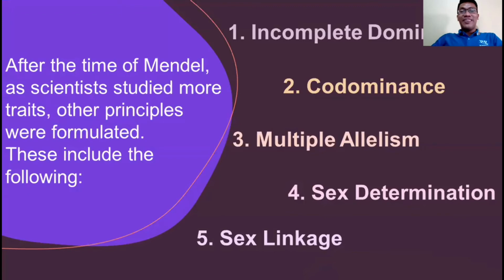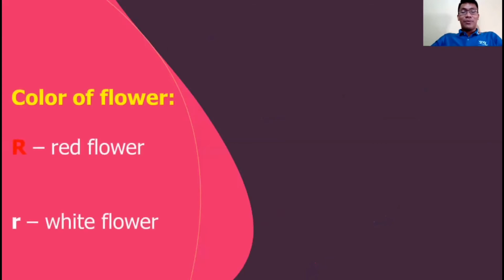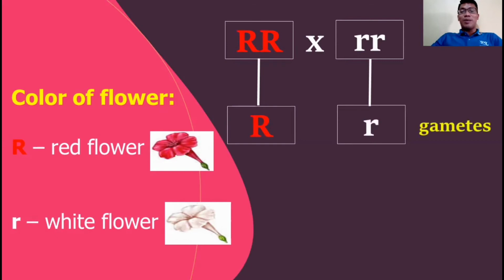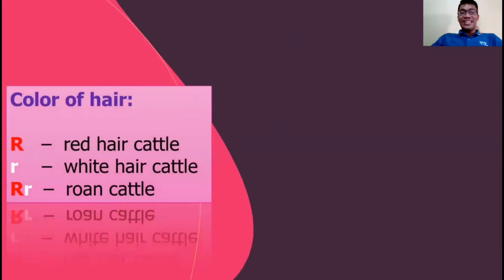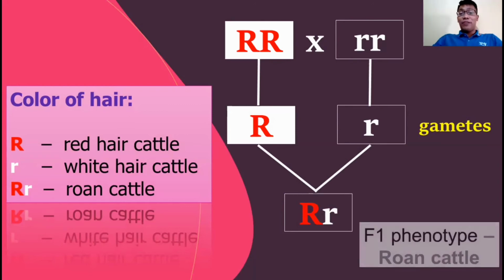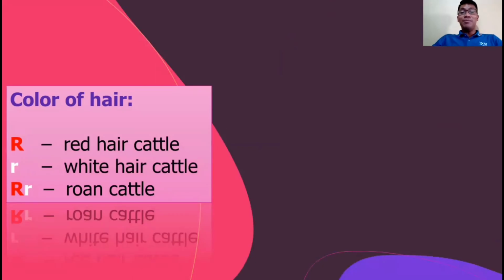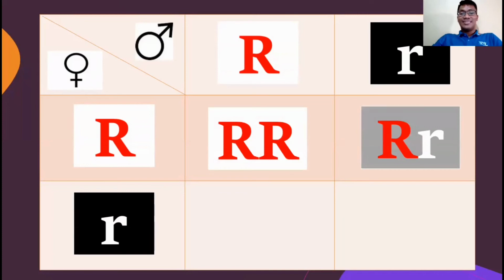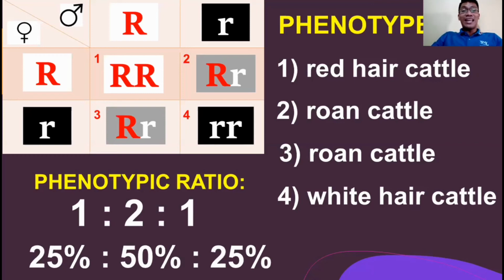CODOMINANCE | GRADE 9 | SHS BIOLOGY | LIFE SCIENCE